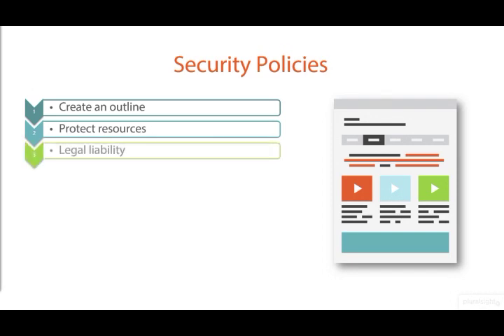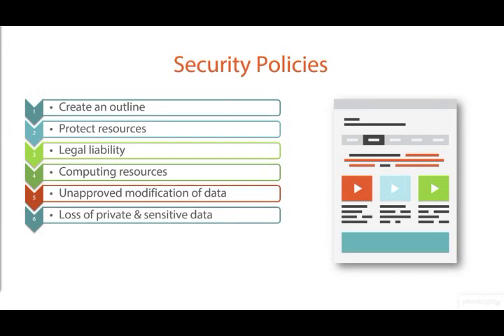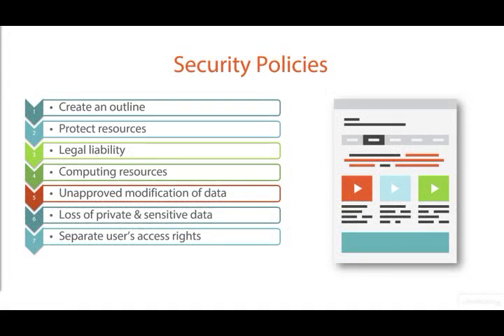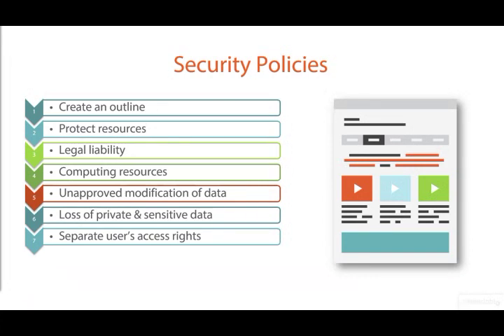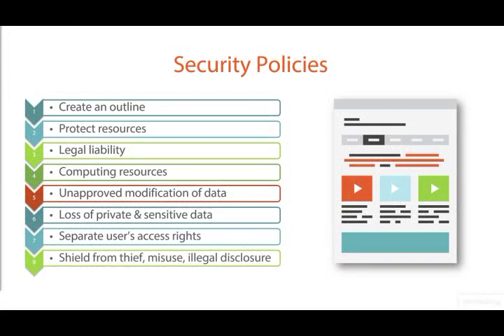70 Security Policies